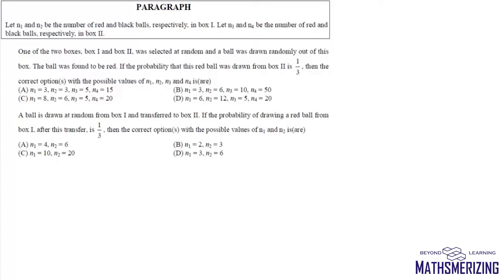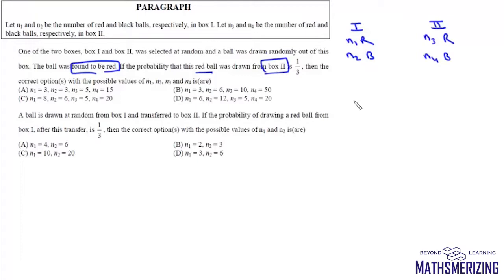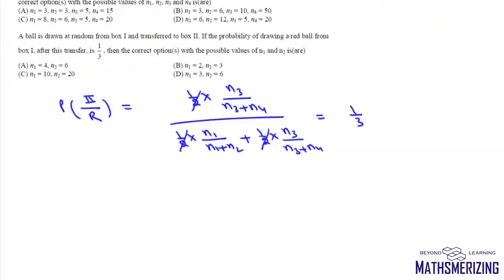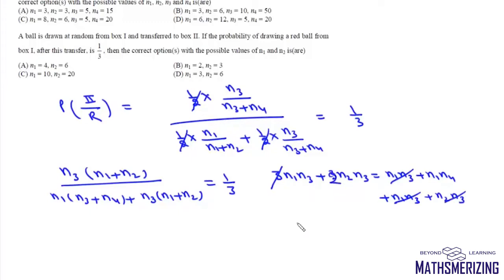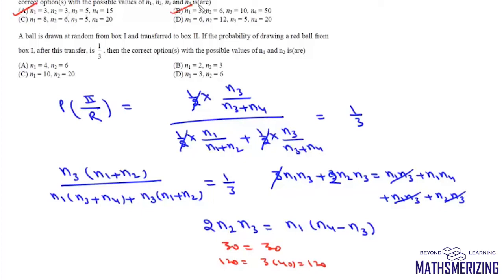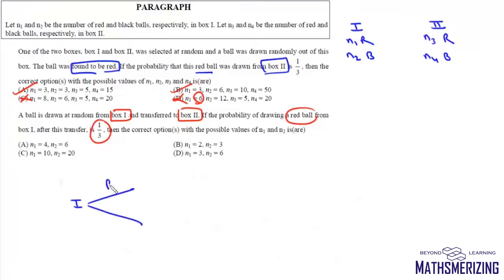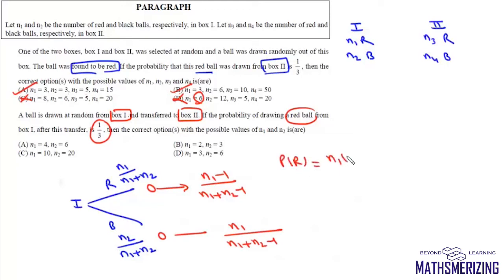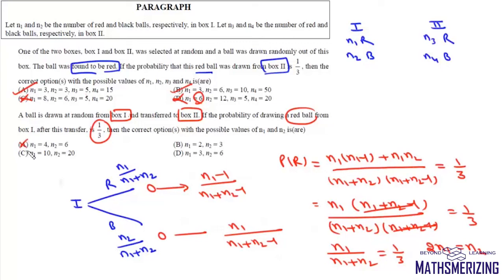Probability | PYQ | Let n1 & n2 be red & black balls in box I. Let n3 & n4 be balls in box II.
Probability | PYQ | Let n1 & n2 be the number of red & black balls in box I. Let n3 & n4 be number of red and black balls in box II.

🎯 Start your JEE Advanced Maths journey